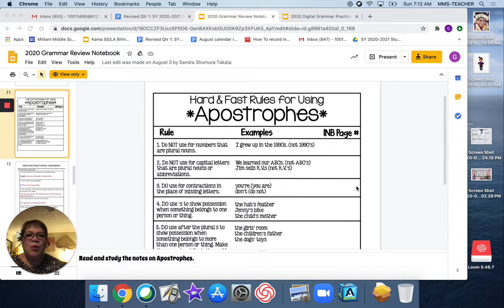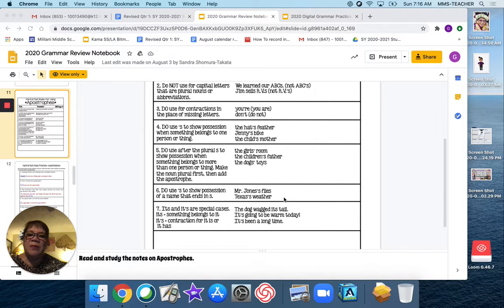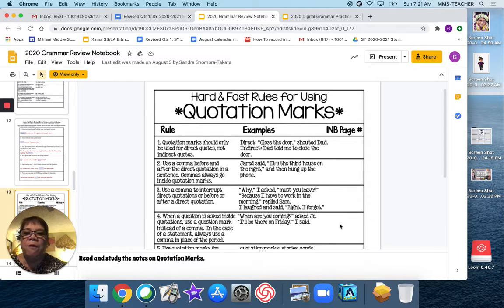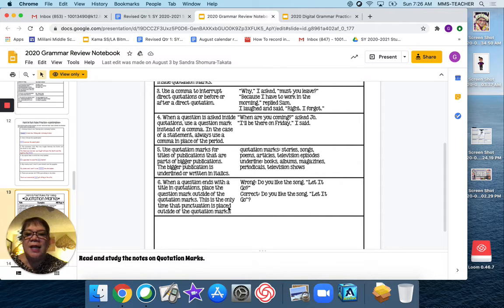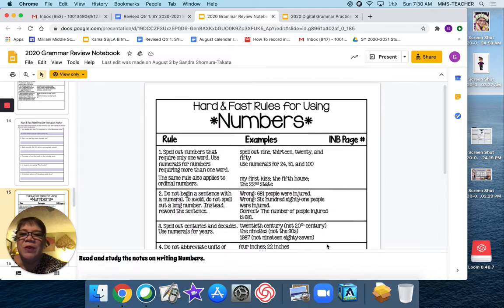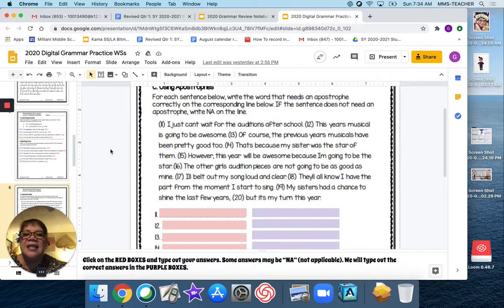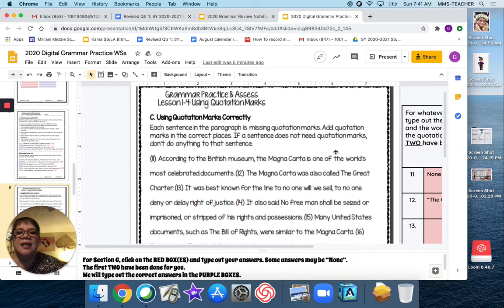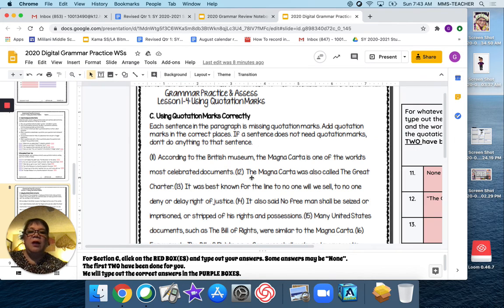Apostrophes and Quotation Marks Loom Recording